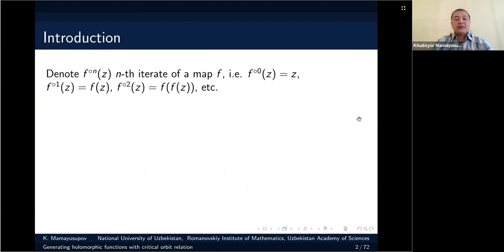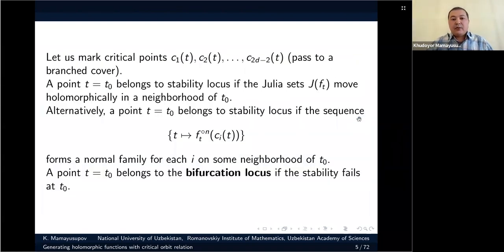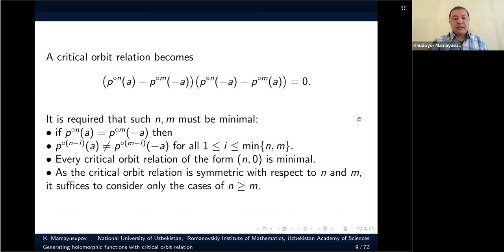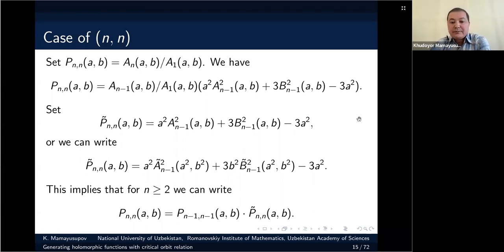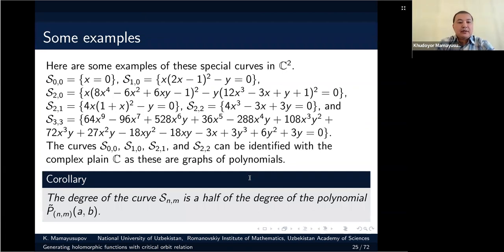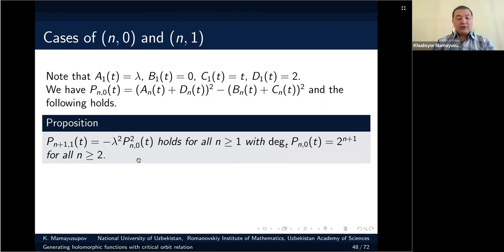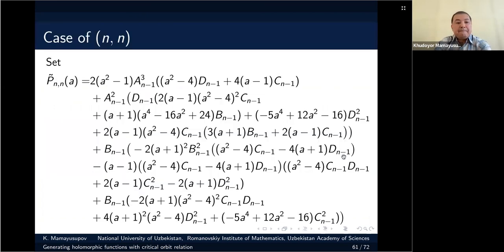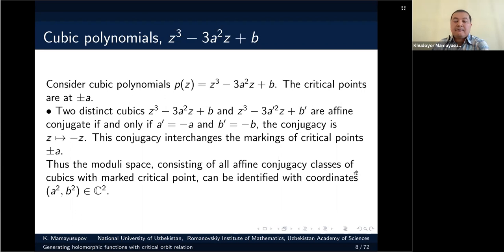Khudoyor Mamayusupov (National University of Uzbekistan), "Generating holomorphic functions (...)"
16/08/2022, online
Title: "Generating holomorphic functions with critical orbit relation"
Abstract: We proposed an algorithmic method for generating holomorphic functions with critical orbit relations. The method is based on the observation that the critical points solve a quadratic equation and thus the powers of critical points can be reduced to an affine function. We demonstrate our method for a case of cubic polynomials and some families of quadratic and cubic rational functions. Irreducibility of obtained curves is left as an open problem. Our approach also works for generating critical orbit relations in any families of rational functions with active critical points.